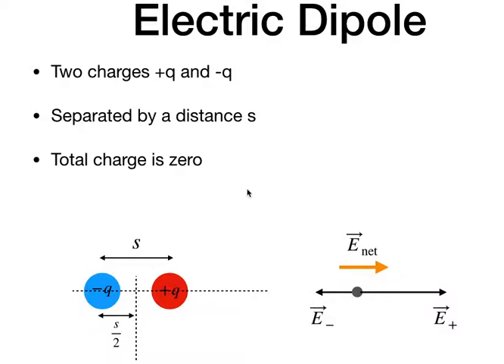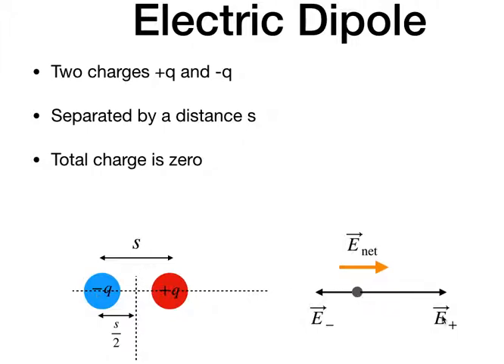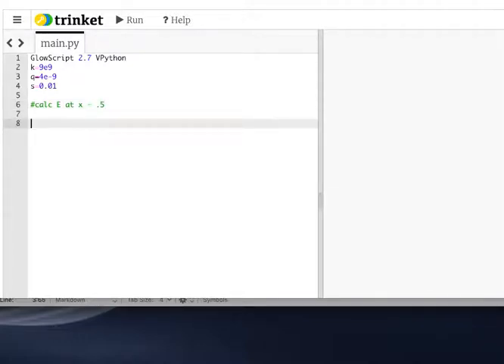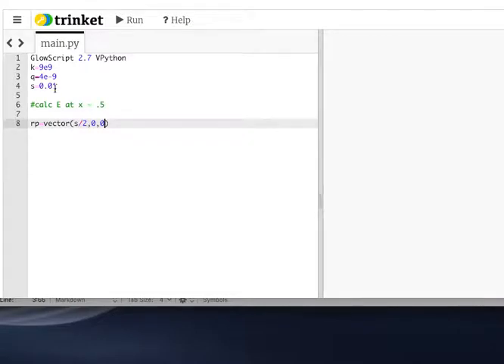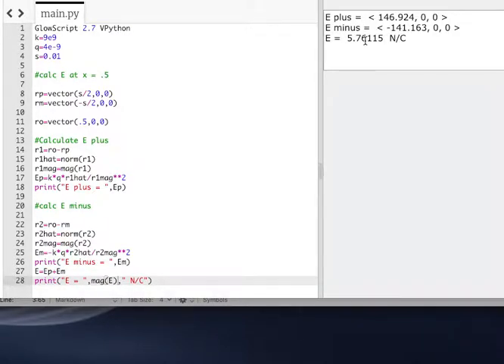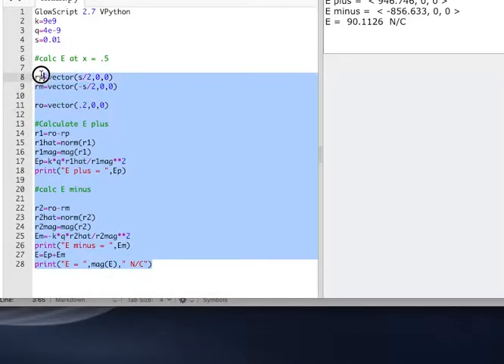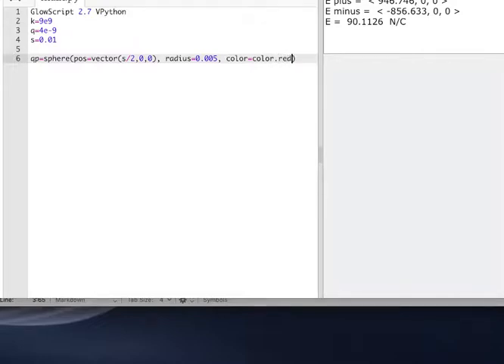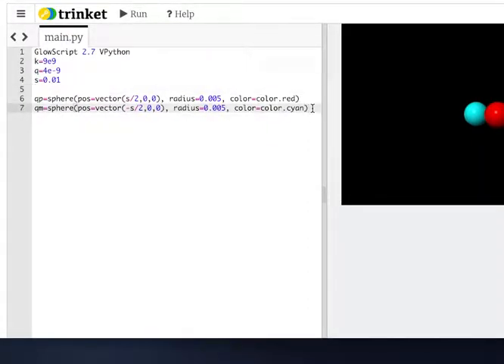What is an electric dipole and how do you calculate the electric field with python?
Here is my introduction to dipoles along with a tutorial on calculating and visualizing the electric field due to this dipole.